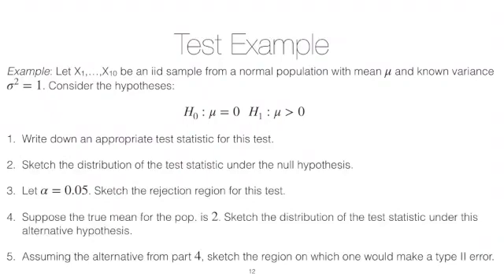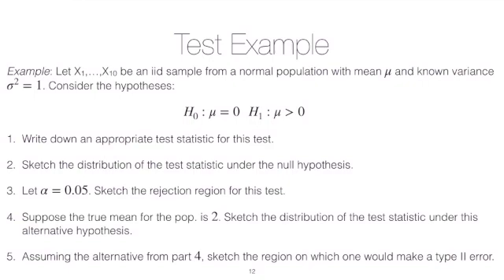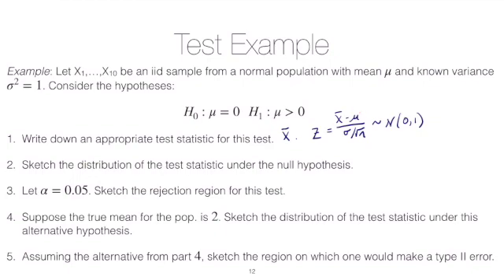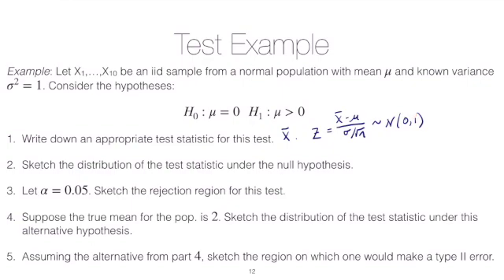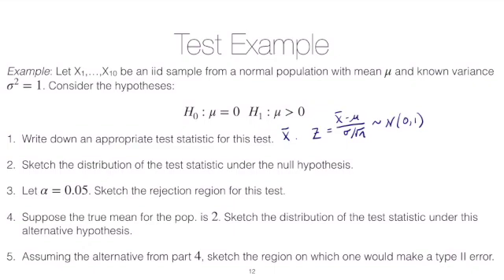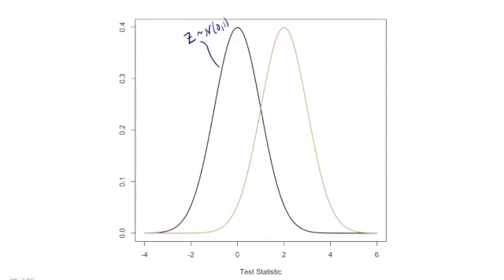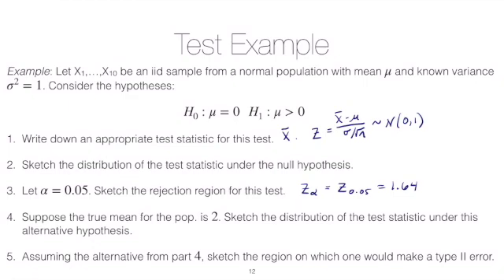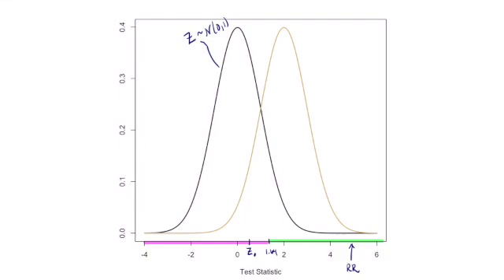STAT 4520 Unit #6: Easy hypothesis test example